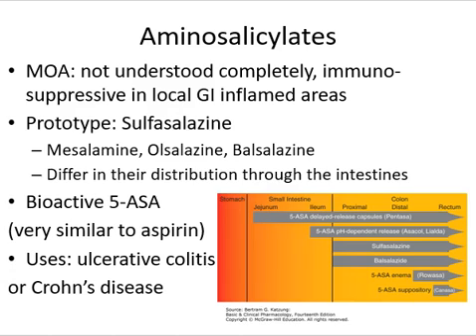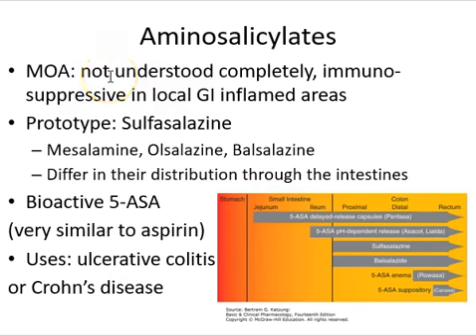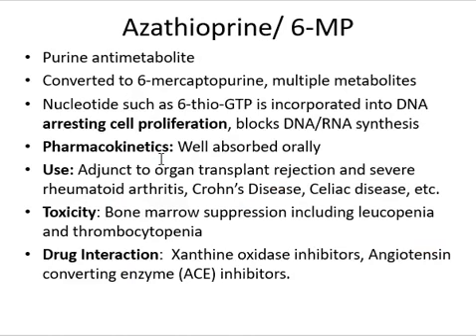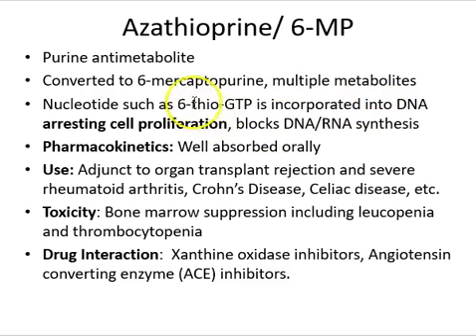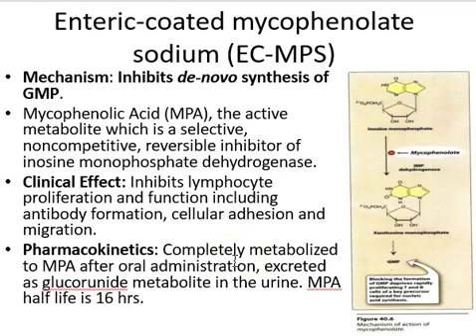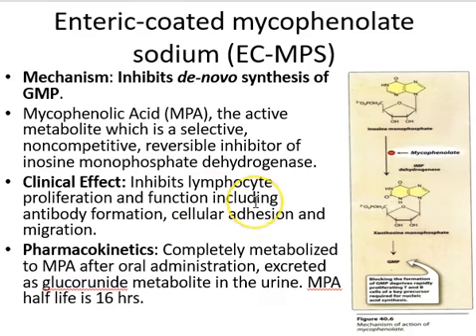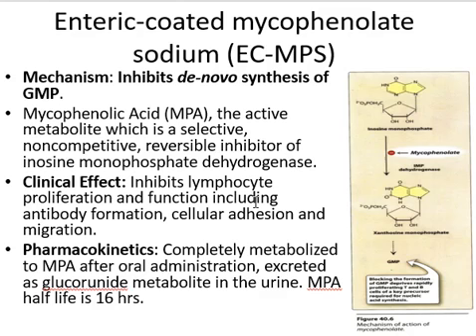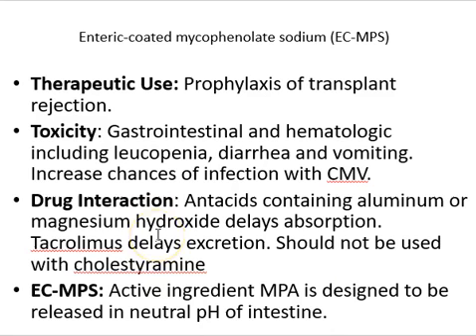PHARM Immuno-Suppressive Agents